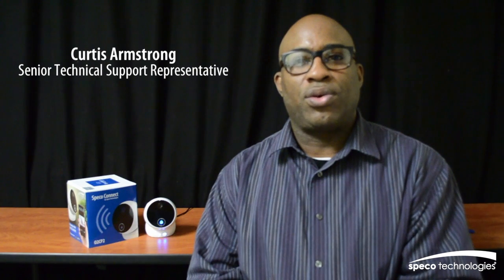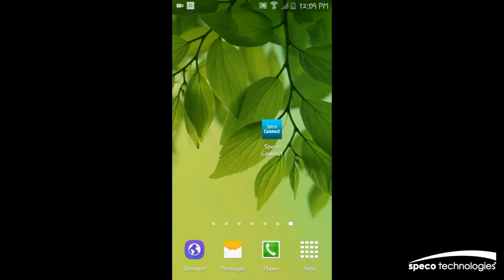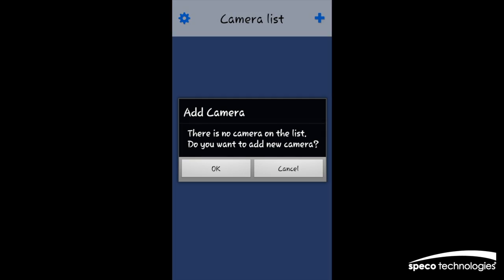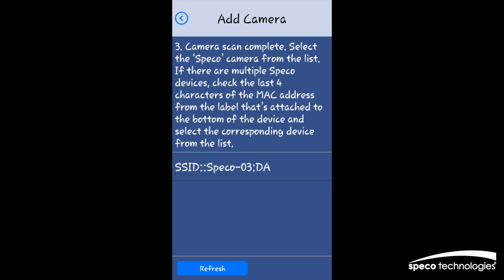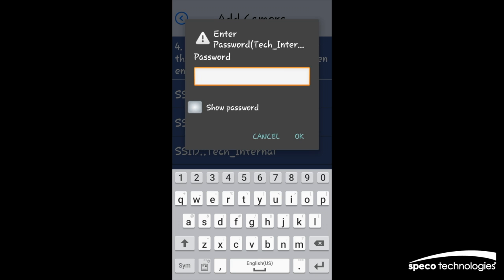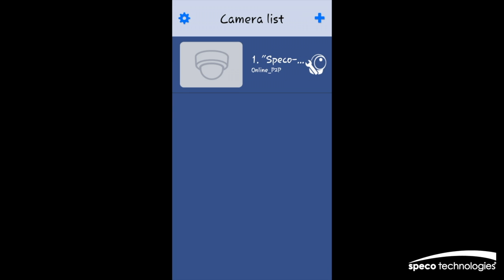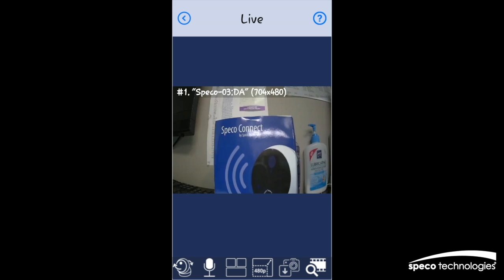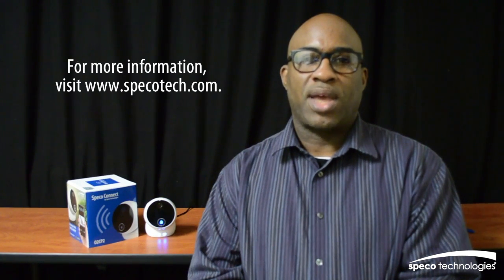Speco Connect Setup For Android Devices